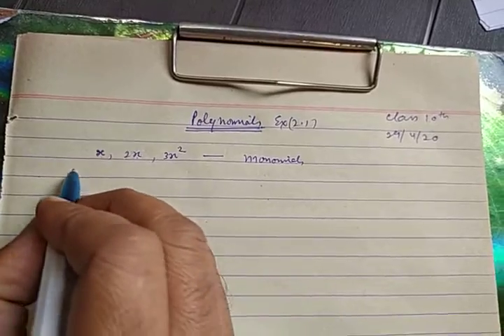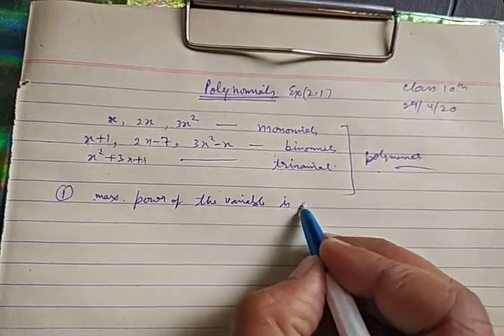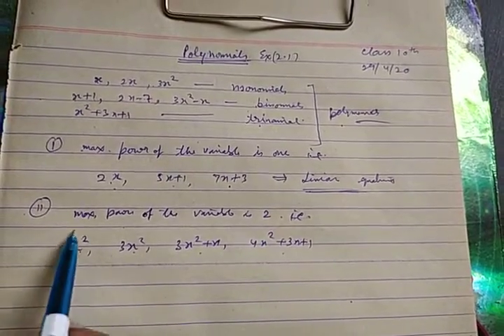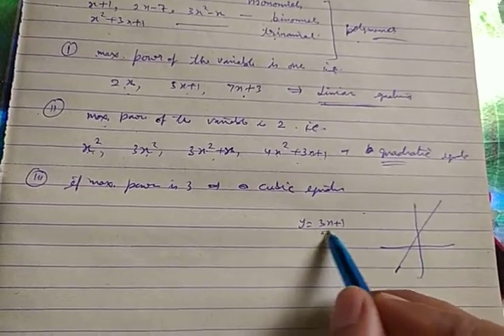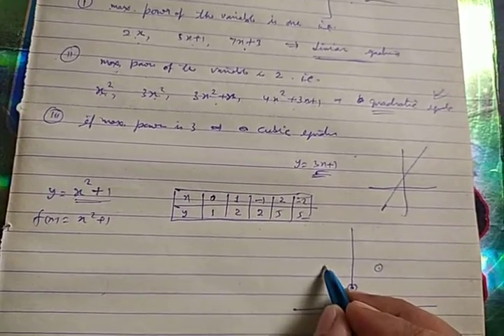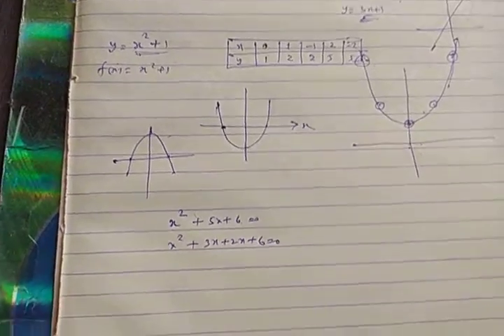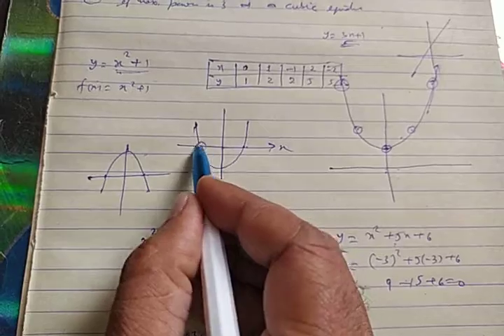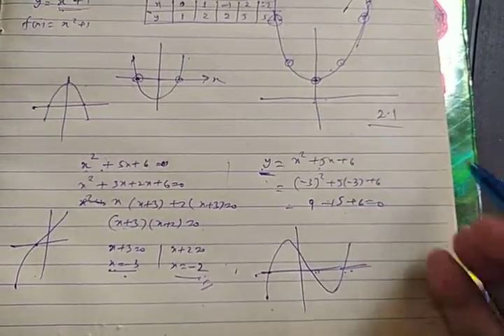Class 10 ncert ex 2.1 by karunesh srivastava